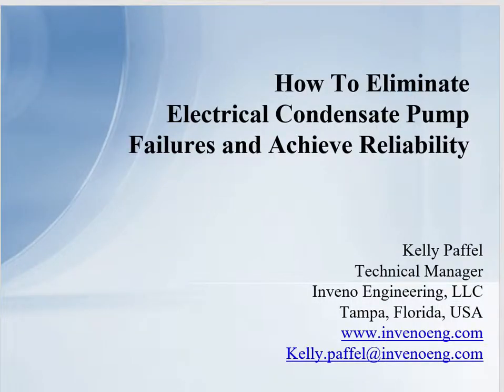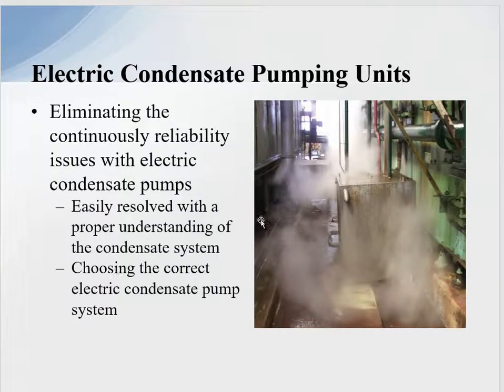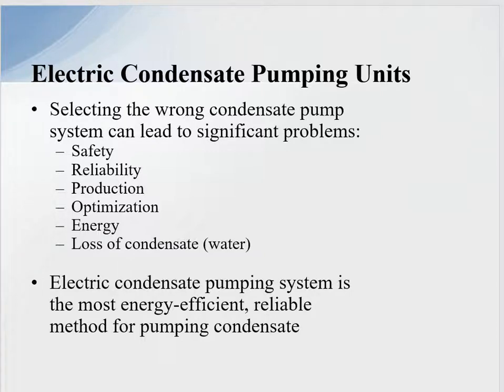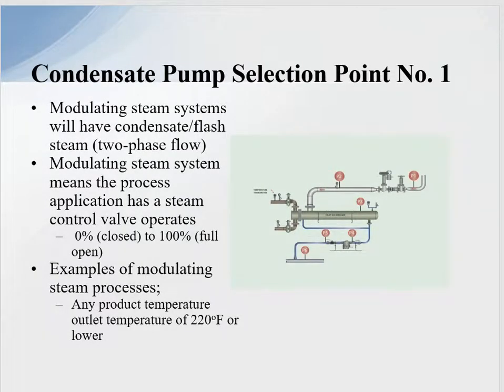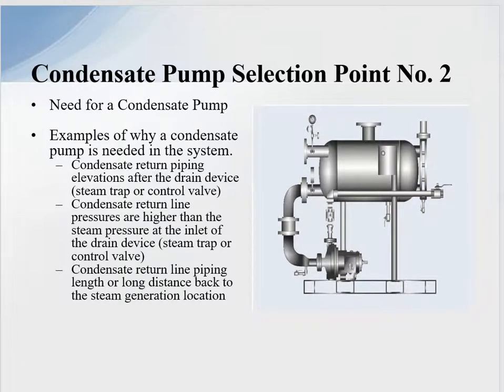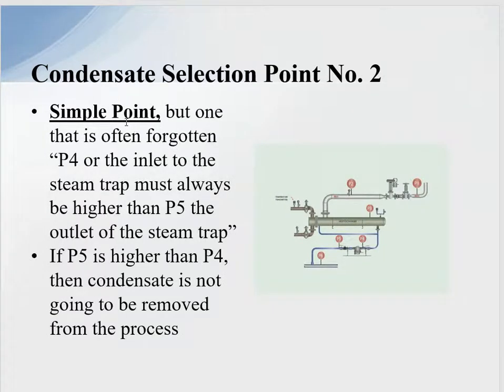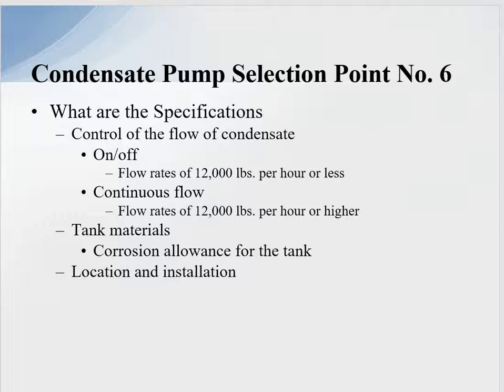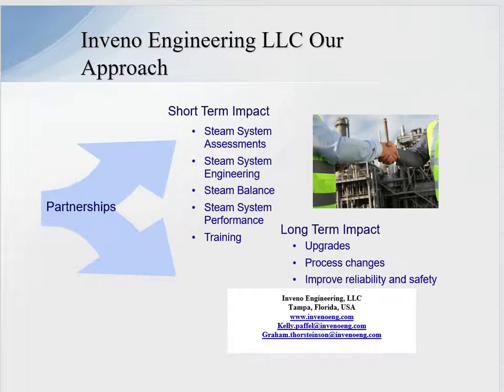How to Eliminate Electric Condensate Pump Failures and Achieve Reliability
The steam world continuously experiences reliability issues with electric condensate pumps that can be easily resolved with a proper understanding of the condensate system and by choosing the correct electric condensate pump system. The first step is to recognize that the world’s steam/condensate systems can be divided into two major categories: nonmodulating and modulating. The majority of the condensate pumps used in steam/condensate systems are for modulating steam systems. Selecting the wrong condensate pump system can lead to significant problems: unreliable electric condensate pumps can cause major issues with safety, reliability, production, optimization, energy, and loss of condensate (water).